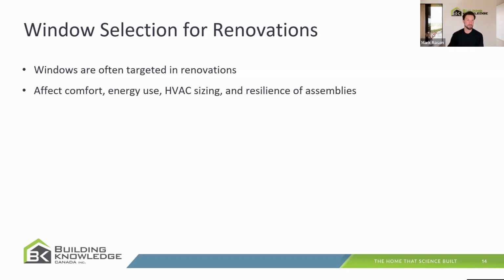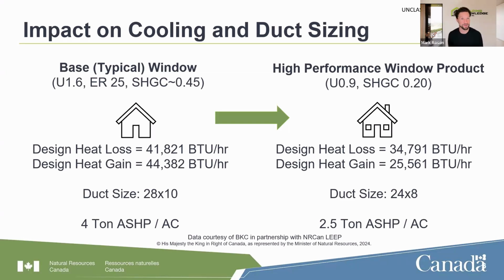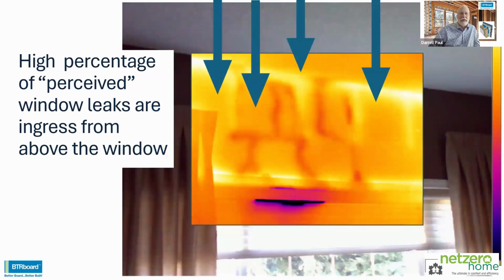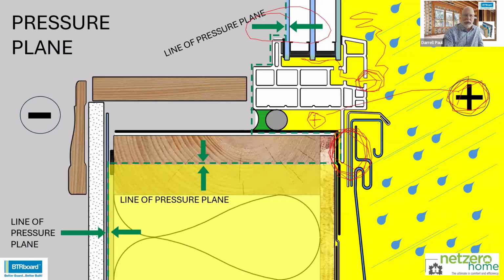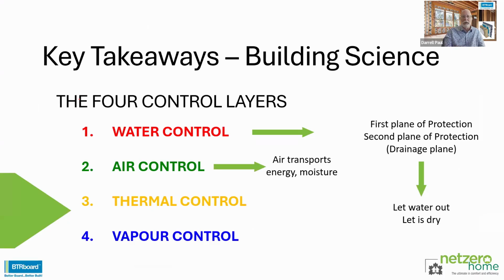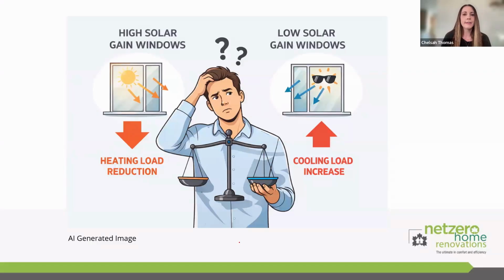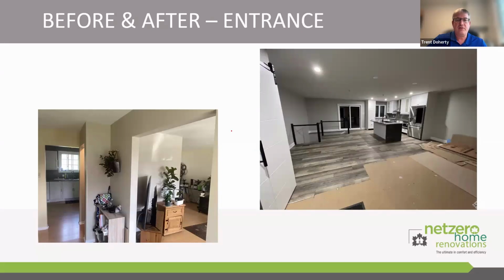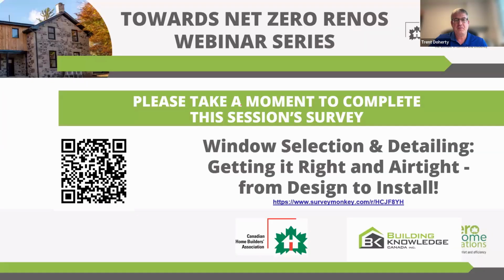Towards Net Zero Renos Webinar Series - Windows Selection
Balancing budget and performance? Looking for pro tips on installation? Join CHBA and Building Knowledge Canada for our final webinar in this Towards Net Zero Renos “Renovating for High Performance” series. This session, "Window Selection and Detailing: Getting it – from Design to Install!" explores the role of window selection in improving the comfort, control, and energy performance of your renovation projects. We’ll be addressing retrofit challenges to maintaining airtightness as we dive into practical strategies for window installation from experienced renovators and building science experts.

Hosted by Lynne J Strickland of CHBA and joined by expert Mark Rosen of Building Knowledge Canada and Darrell Paul of BTRboard, this session will review key window details and their integration into your final high-performance solution. Our panel discussion will share in-the-field expertise on window selection, common errors and replacement considerations. Hear practical lessons and real-world project experience from Net Zero Renovator Trent Doherty, Level UP My Home, Robert Klassen, Livingstone Eco Homes, and Qualified Net Zero Energy Advisors Chelsah Thomas and Dan Cogan, showcasing their Towards Net Zero Renos projects."